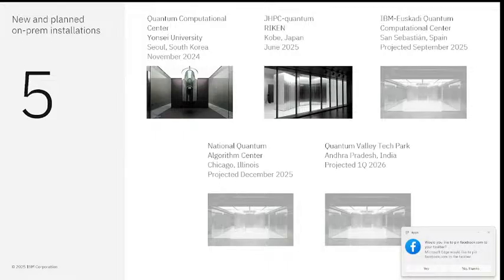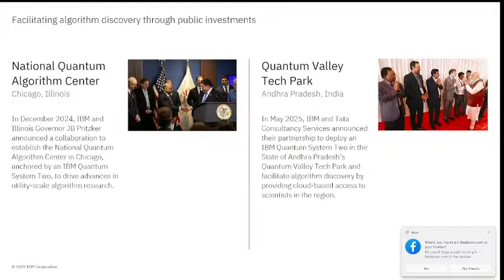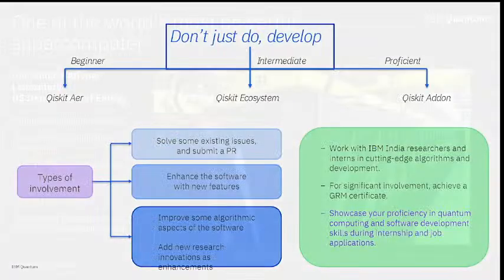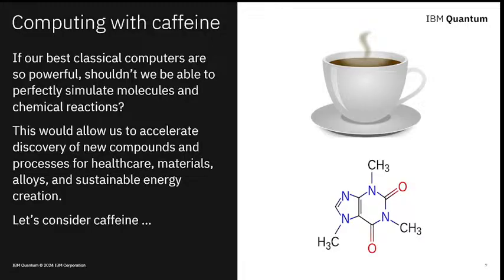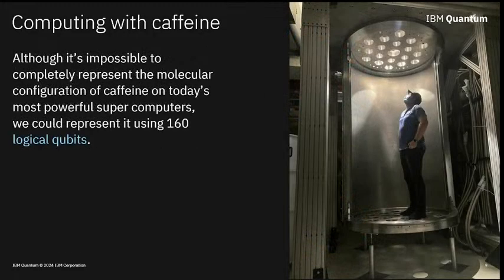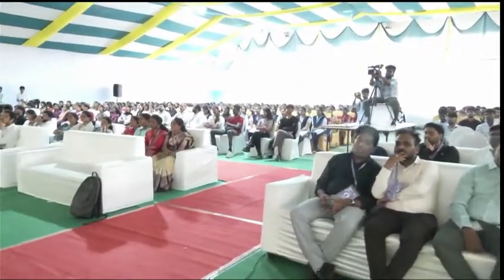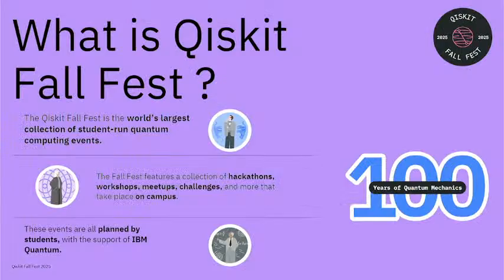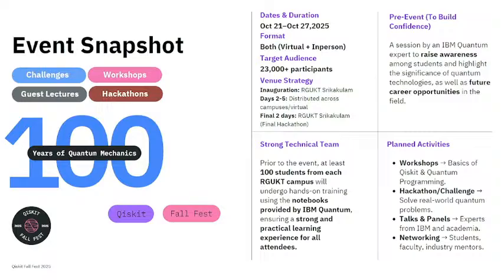Qiskit Fall Fest 2025 - RGUKT Srikakulam Lecture by Dr. L Venkata Subramaniam - IBM Quantum Lead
Join us live with Dr. L. Venkata Subramaniam, IBM Quantum India Leader, and a pioneer in quantum computing.
With a Ph.D. from IIT Delhi, he has led groundbreaking work in AI, data analytics, and quantum research.
An IBM Master Inventor, he continues to inspire innovation and learning across India’s tech ecosystem.
Tune in to explore his insights on building India’s quantum future!